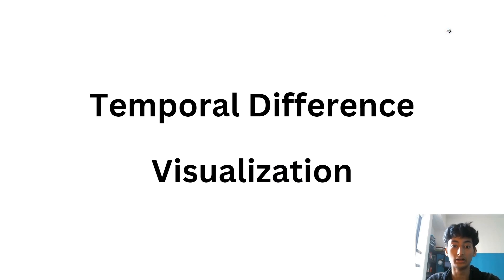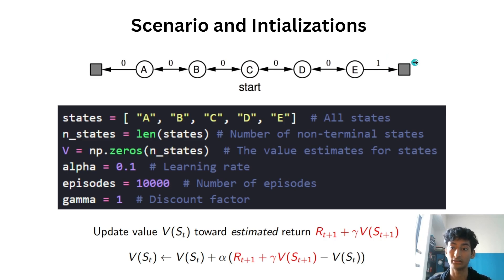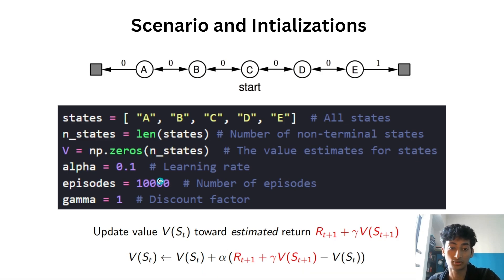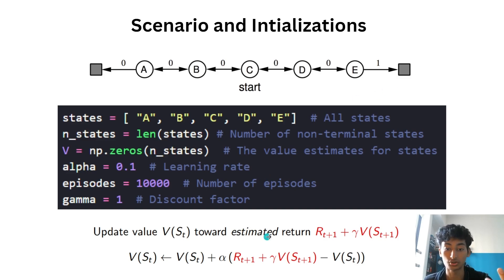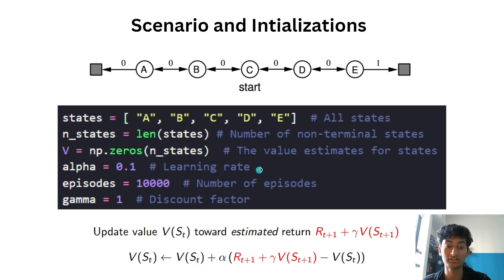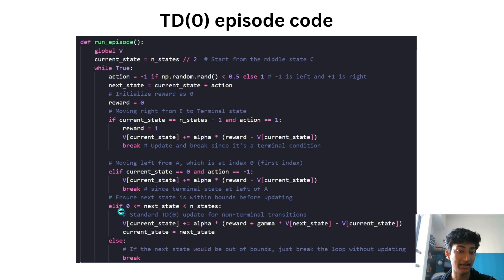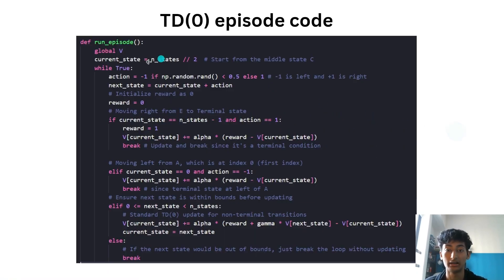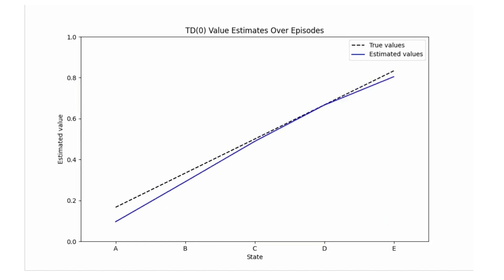What is temporal difference learning?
In this lecture, Soham Petkar explains temporal difference visualisation through a hands on coding approach.